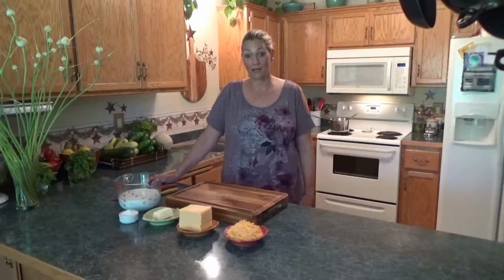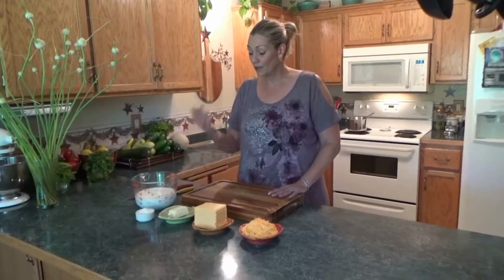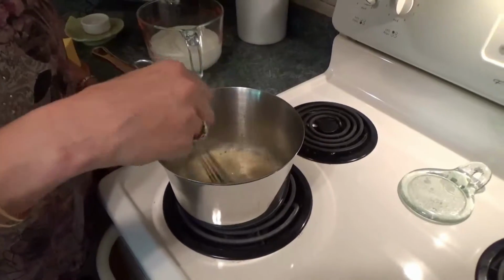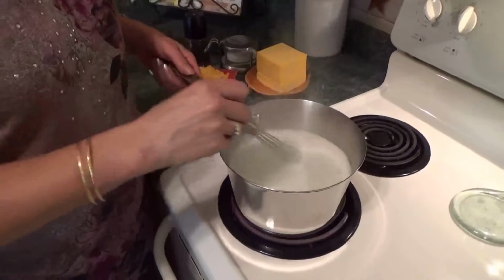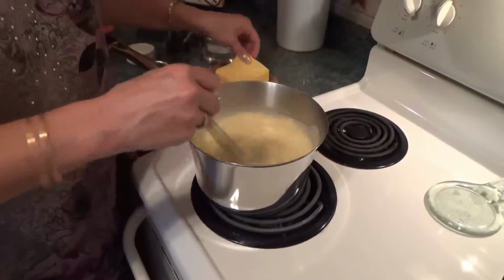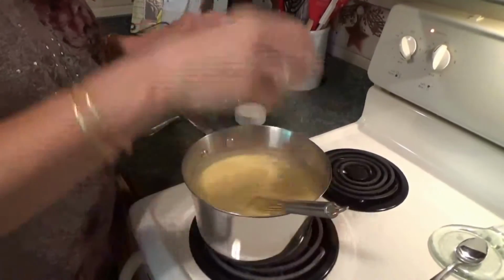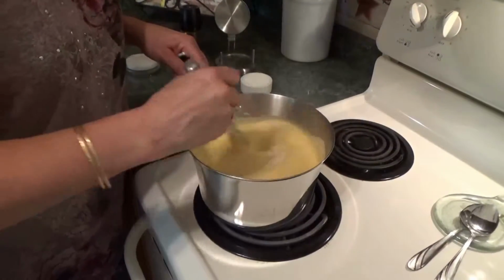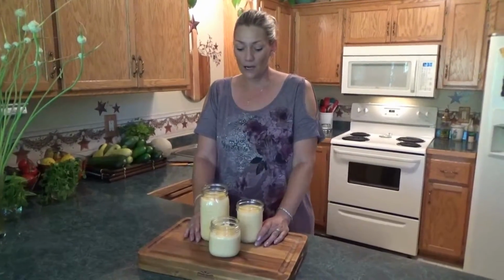Cheese Sauce | The Hungry Soul | Episode 33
Thank you for joining Shawna for this episode of The Hungry Soul featuring Cheese sauce. To get this recipe and others go to shawnajordan.com.